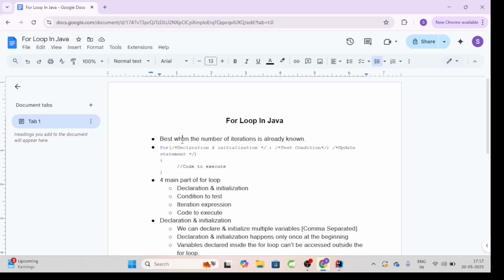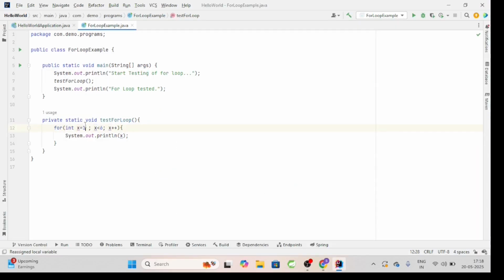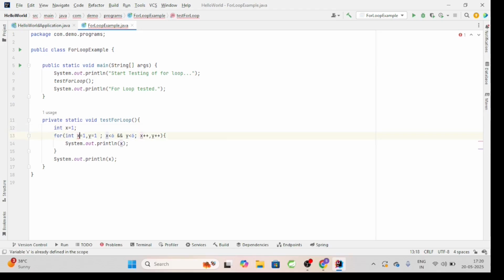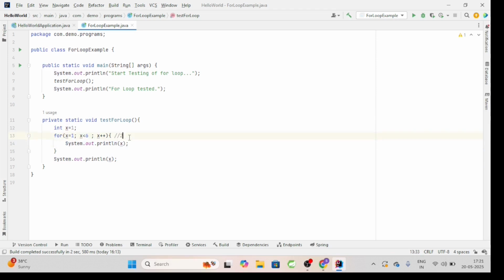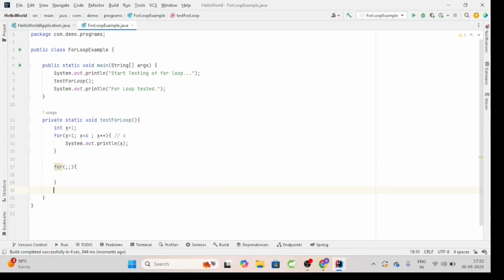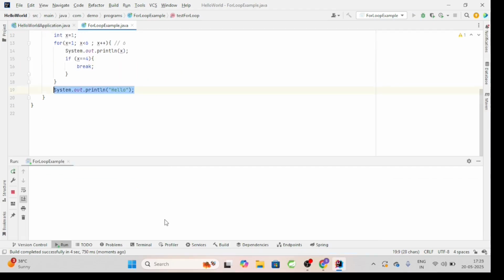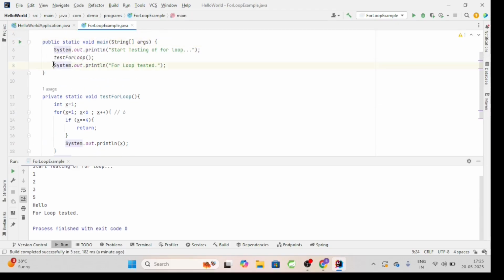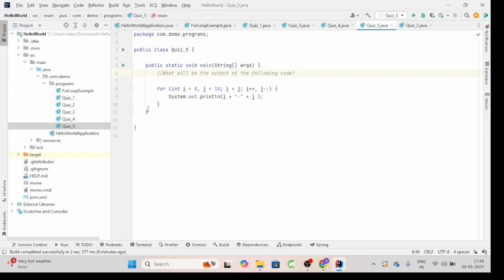Master Java For Loops in 10 Minutes! (With Practice Quiz) 🚀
Stop guessing how loops work! 🎓 Master the Java For Loop in just 8 minutes with this "No-Fluff" guide. We break down the logic simply and then put your skills to the test with a live challenge.

✅ What’s Inside:

Syntax Breakdown: Understanding the for( ; ; ) structure.

The 3 Pillars: Initialization, Condition, and Increment/Decrement.

Flow of Execution: Exactly how the JVM processes a loop.

Control Statements: How to use break and continue effectively.

Interactive Quiz: 5 Code Challenges to test your logic! 💡

💬 QUIZ CHALLENGE: Drop your answers to the 5 questions in the comments! I'll be hearting the correct ones. ❤️